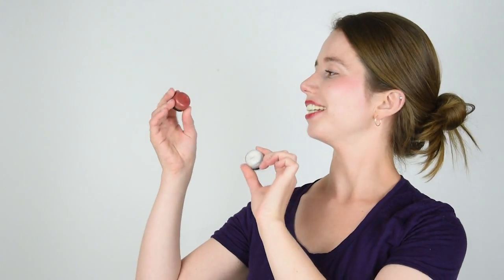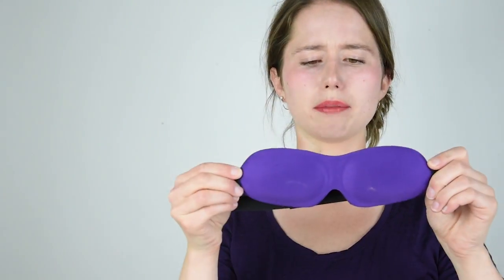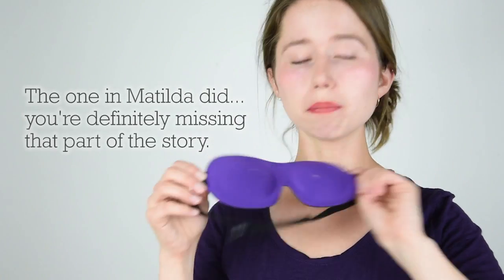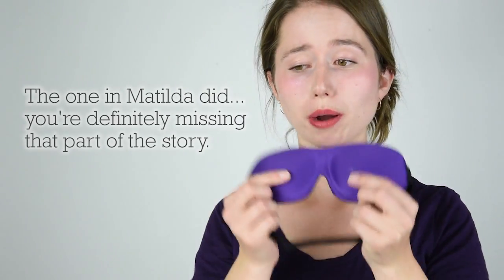Spring 2017 Favorites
Rose Hydrosol

Silica Microspheres
USA

SIGMA 35mm f1.4 ART Camera Lens